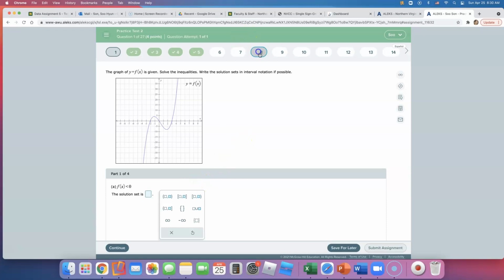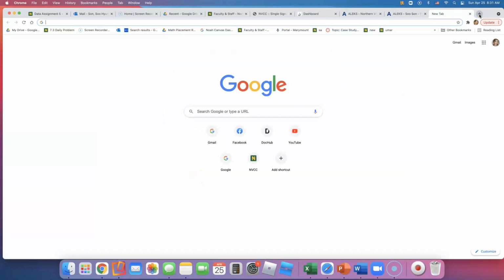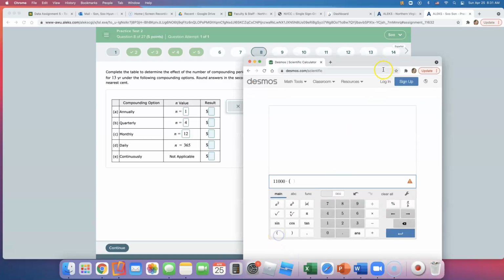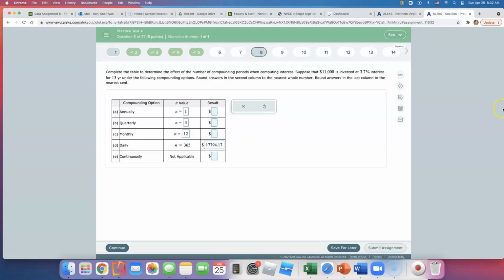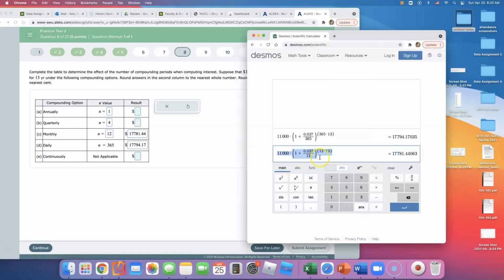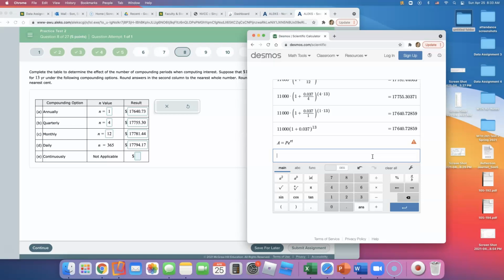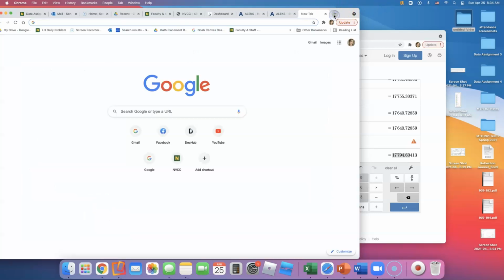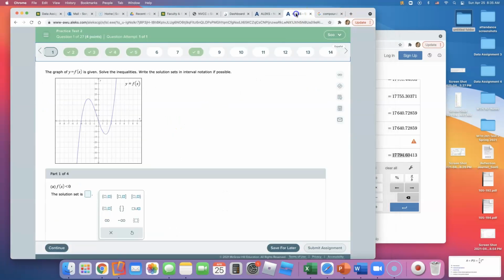ALEKS Commpounding Interest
MTH 161 Practice Test 2 #8